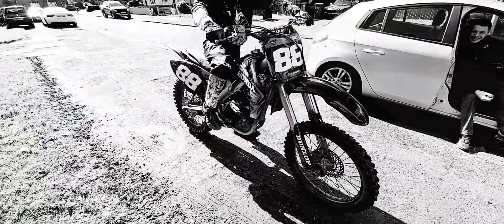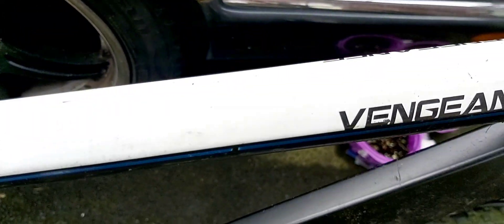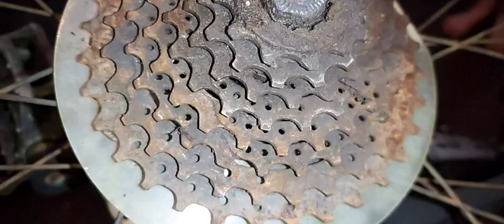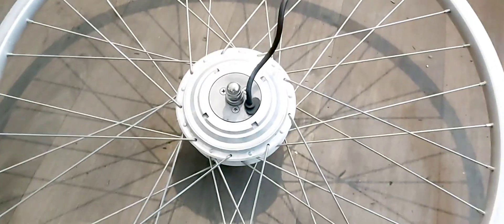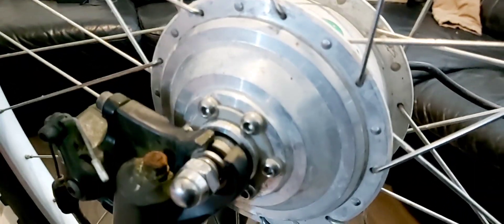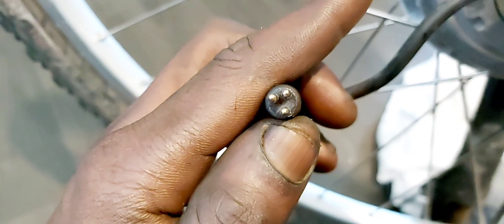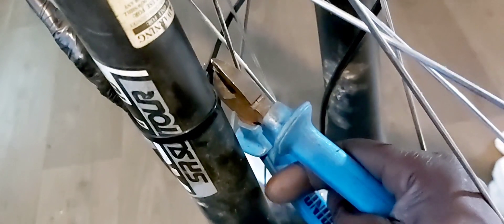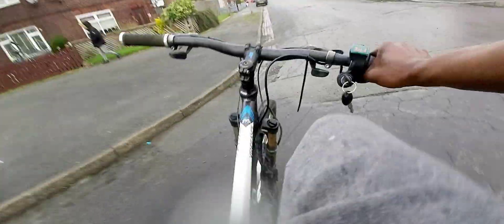Any Old Bicycle Into An ELECTRIC BIKE !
Ebike conversion done easy. Watch as I transform a scrap mountain bike into a simple electric bicycle in this EMTB build project. Follow along as I convert the Carrera Vengeance into an electric bike with a hub motor conversion. Learn how to upgrade and restore a bicycle into a homemade e-bike, all while keeping it cost-effective with the cheapest electric bike kit. From the electric wheel installation to the ebike controller setup, this DIY ebike tutorial will guide you through the process of building your own off-road ebike. If you're into bicycle tinkering and looking to create your own electric bicycle, this video is for you!

Rasta On A Ride Formerly C Drift Diaries

To make your scooter faster, you can upgrade your speed controller with this one
Please note I may get some payment if you buy I e of the following
Scooter controller with no speed limiter
Can be used for ebike too, handles 36volts and 48 volts
If you want to make your ebike 48 volts and really fast for cheap
Offcourse if you want 50 miles per hour from 48volts. It is achievable with this ebike electric speed controller that can fit in a scooter too